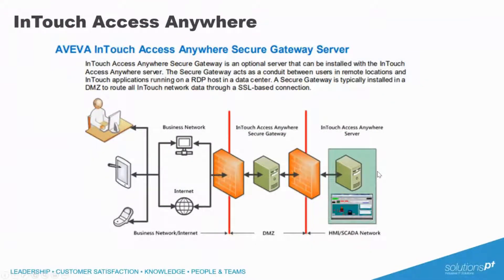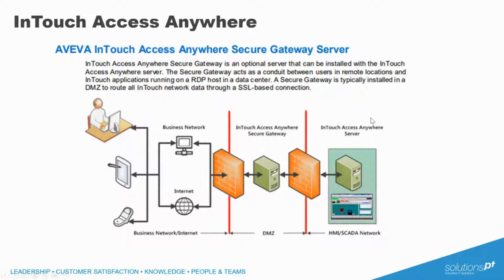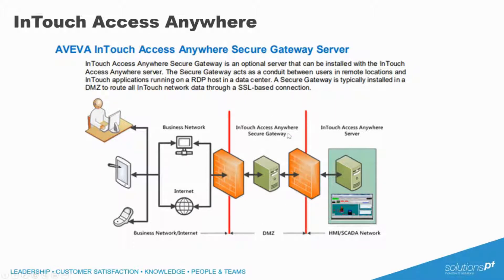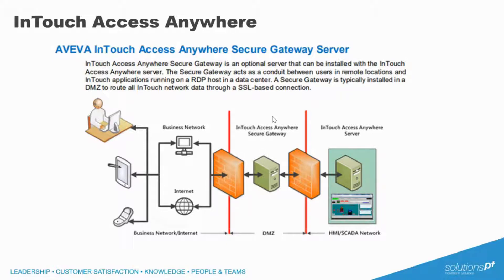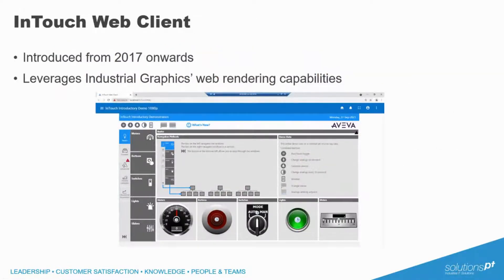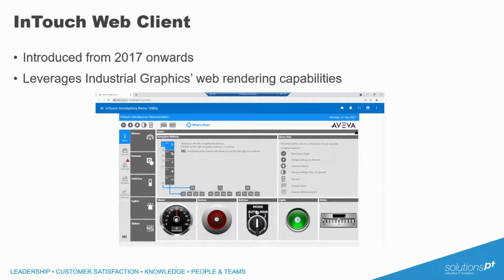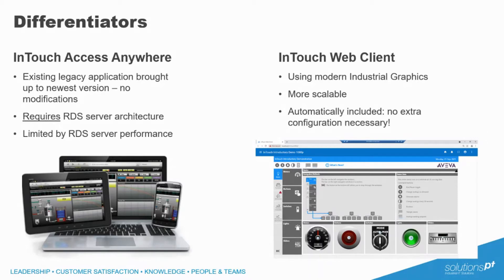Remotely Accessing Your InTouch Applications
In this session of Tech Bytes, Kyle goes over the two main options for remote access to InTouch HMI applications: InTouch Web and InTouch Access Anywhere. We'll discuss what each does, how they're architected and where they fit best.